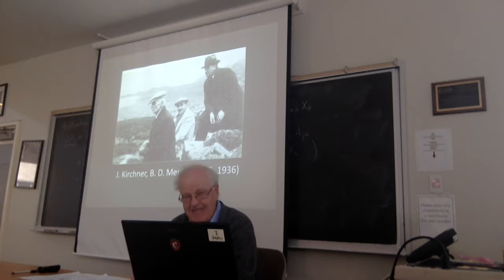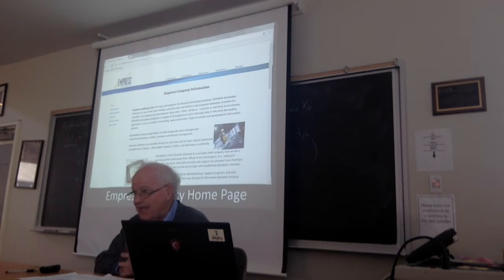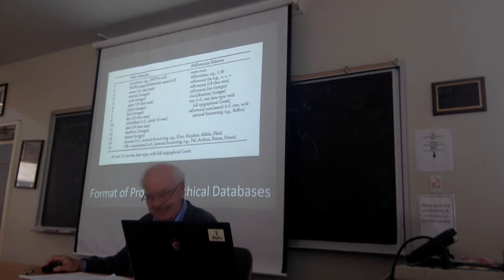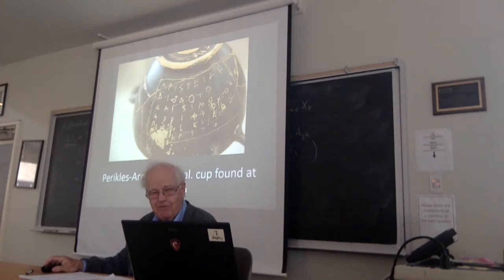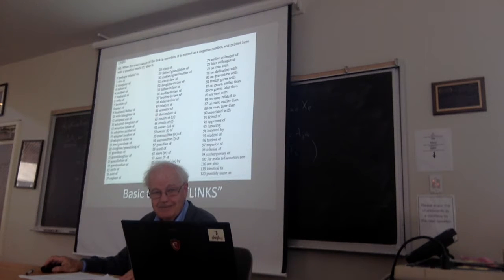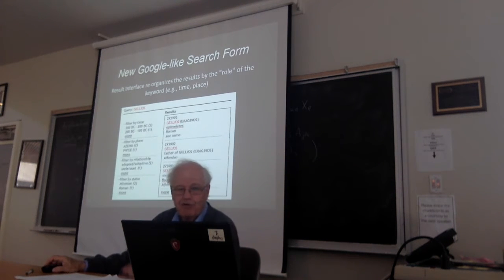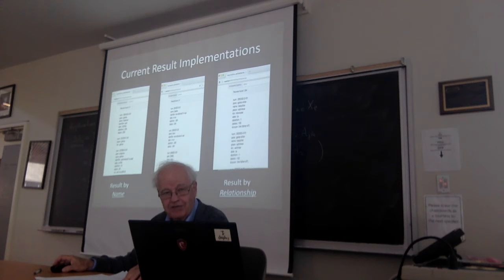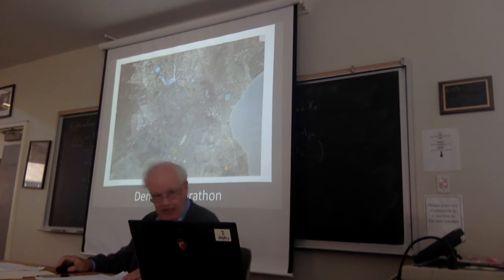Data Analytics and Visualization - Athenians Project - John Traill - BDIA 2017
BRAIN Researcher Prof. John Traill talks data analytics, visualization, and Athenians at the Fields Institute 2017 Conference on Big Data and Information Analytics.